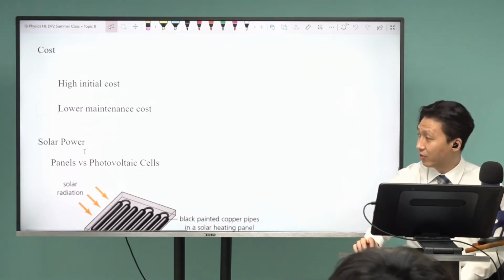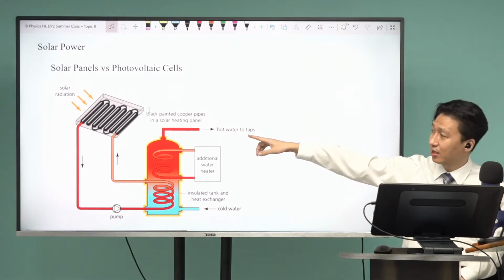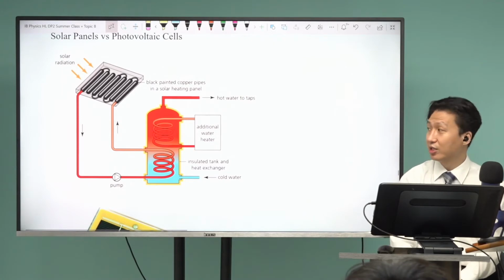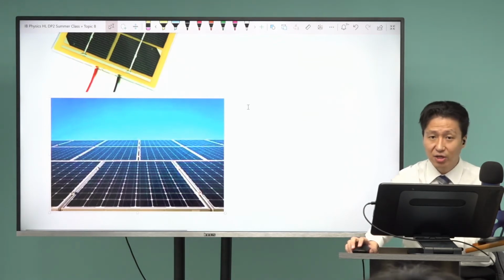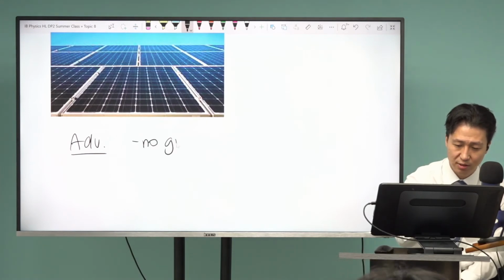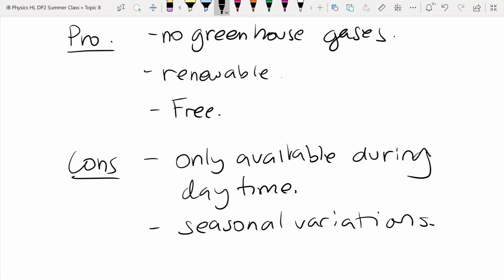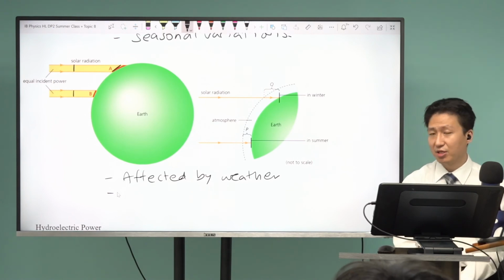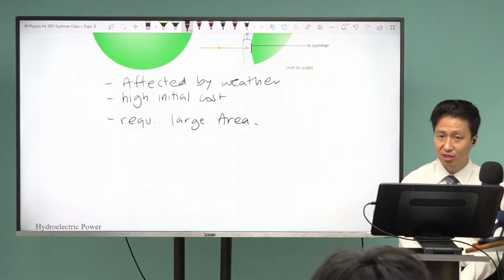15. DP2 Physics HL - Solar power (김정환)